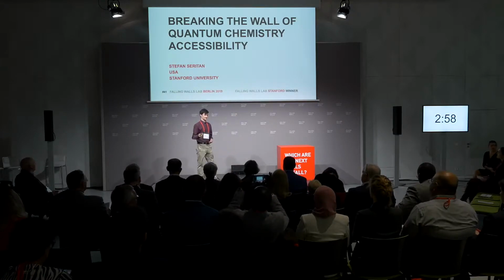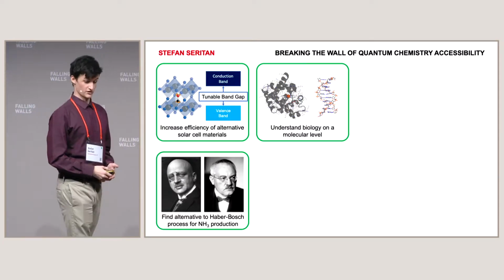Falling Walls Lab 2019 – Stefan Seritan: Breaking the Wall of Quantum Chemistry Accessibility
The Falling Walls Lab is an international forum for the next generation of outstanding innovators and creative thinkers. Its aim is to promote exceptional ideas and to connect promising scientists and entrepreneurs from all fields on a global level. Labsters get the opportunity to present their research work, business model or initiative to peers, a high-calibre jury made up of experts from academia and business, and the general public – in 3 minutes each.

Stefan Seritan, USA